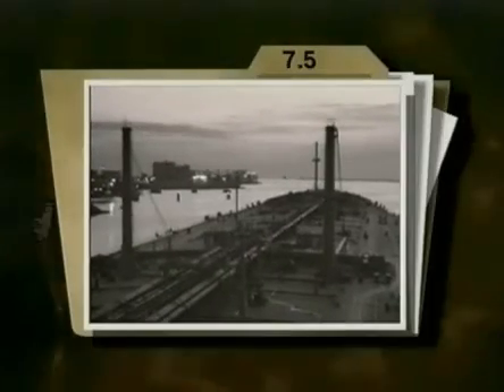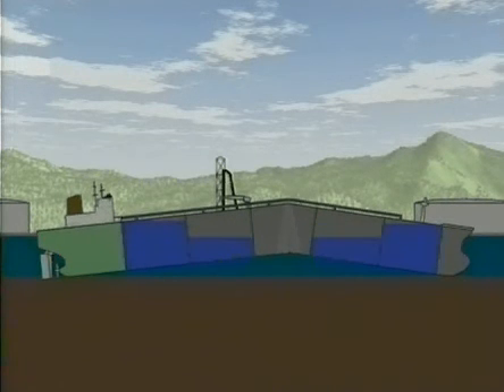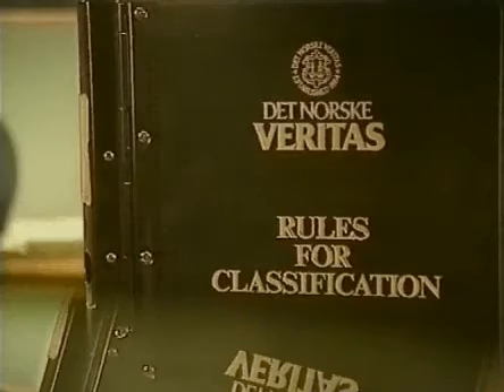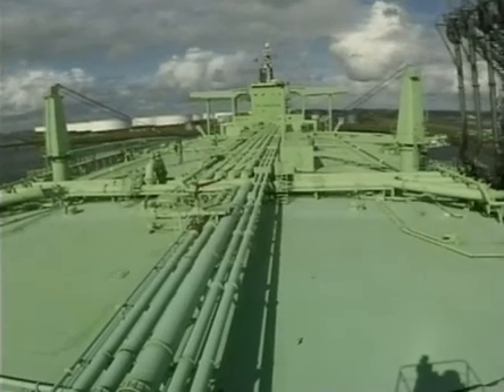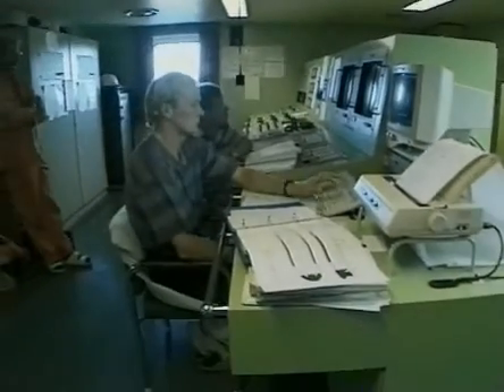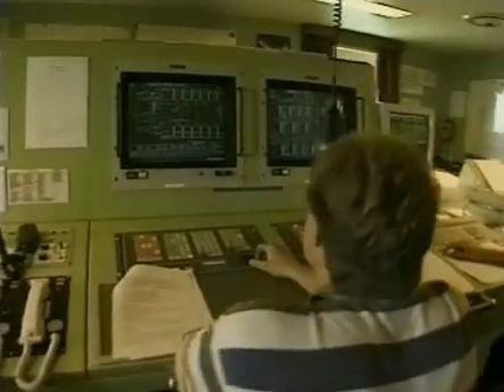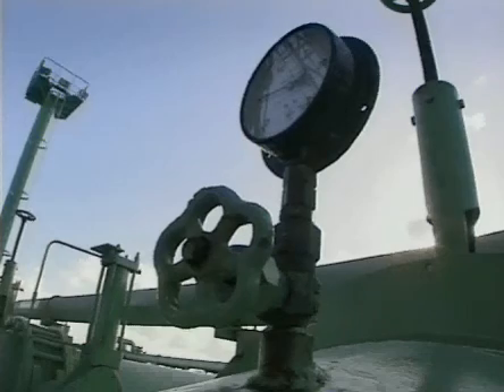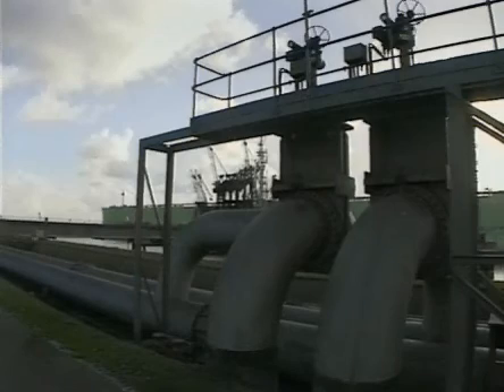Corrosion Failures.. Part 5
Corrosion Failures, contributed by One of the users. Thank you for sharing.

Credits: I couldn't exactly find the producers if this video. However credits to them. Might be seagull or videotel.